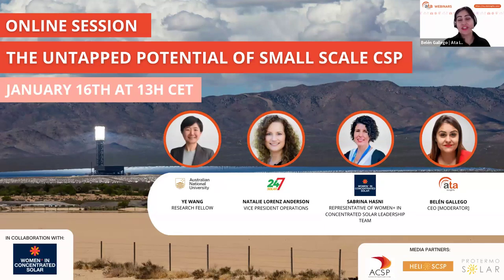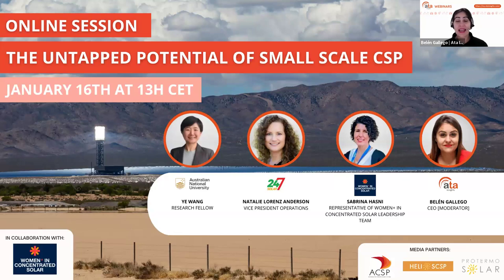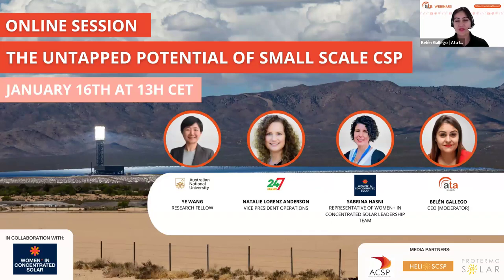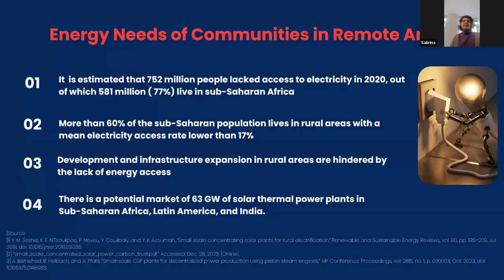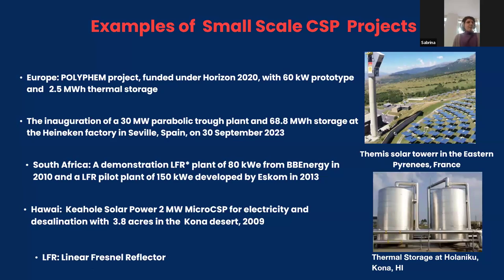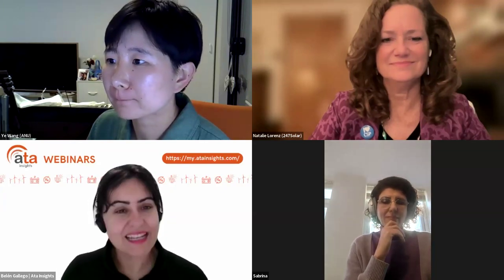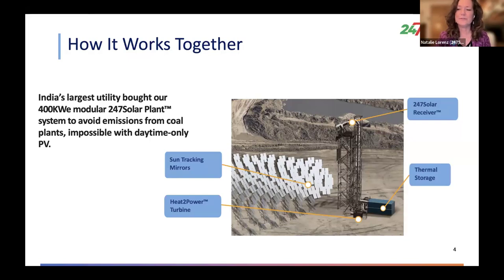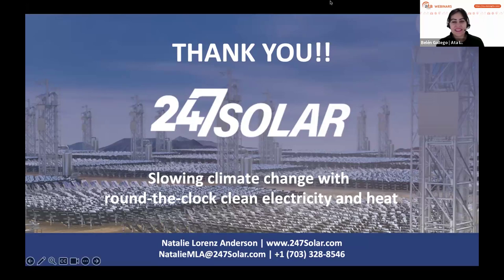The Untapped Potential of Small Scale CSP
CSP is emerging as a dynamic solution in the renewable energy landscape. Unlike its large-scale counterparts, small-scale CSP systems are designed with modularity in mind, providing a flexible and scalable approach to energy generation. Whether it’s powering a remote community, an agricultural operation, or an individual residence, these systems can be tailored to meet specific energy needs, offering a sustainable alternative to traditional power sources.

The decentralized nature of small-scale CSP is a game-changer. By bringing solar energy generation closer to the point of use, these systems reduce dependence on centralized grids, especially in off-grid or remote areas. This decentralization not only enhances energy access but also promotes resilience, making small-scale CSP a key player in the quest for sustainable and locally-driven energy solutions.

Beyond electricity generation, small-scale CSP showcases its versatility in various applications. From providing heat for industrial processes to supporting agricultural activities like crop drying, the potential applications are diverse.

Join this webinar to learn how small-scale CSP stands out as a technology that empowers communities and businesses alike to harness the abundant power of the sun.